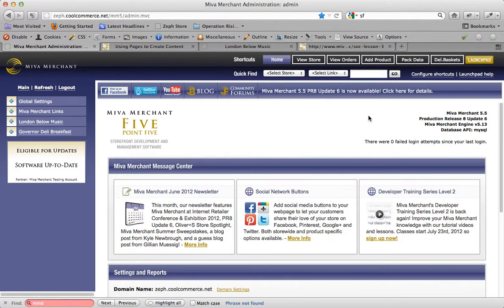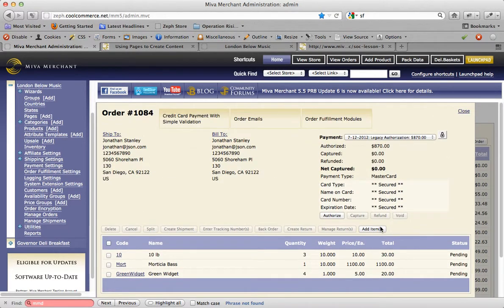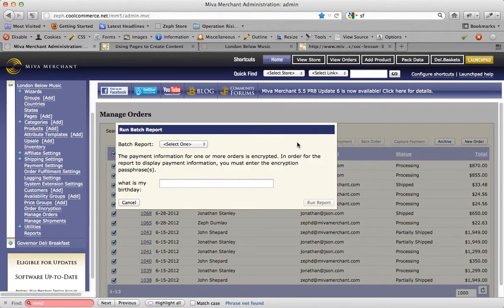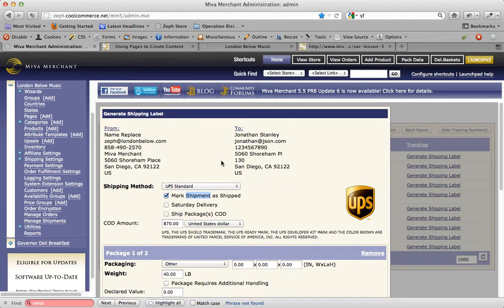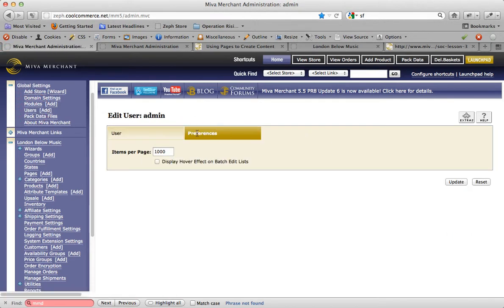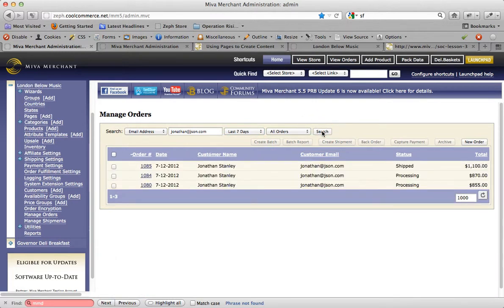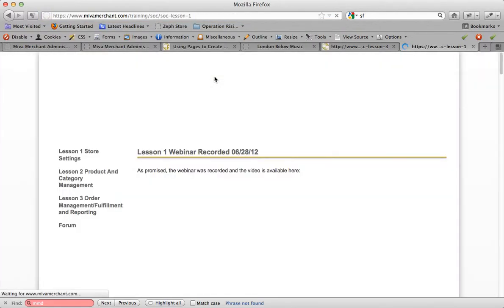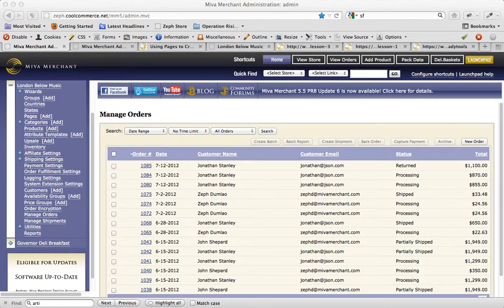Miva Merchant Store Owner's Course Lesson 3 Webinar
Store Owner's Course webinar for Lesson 3